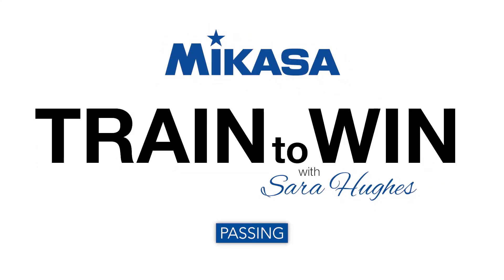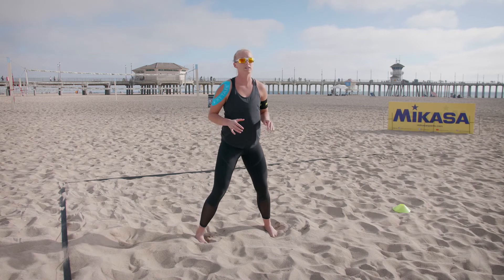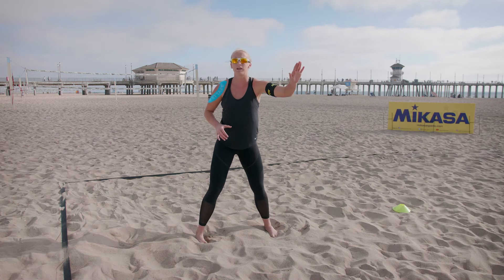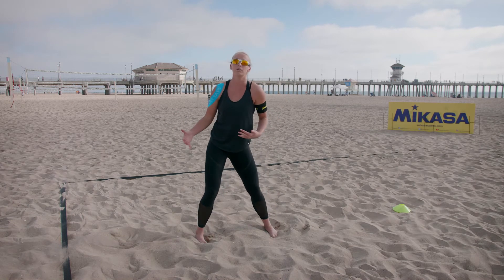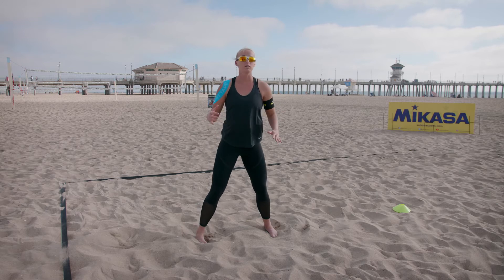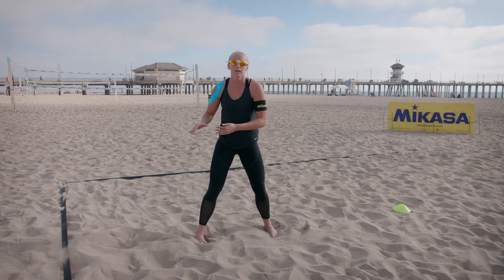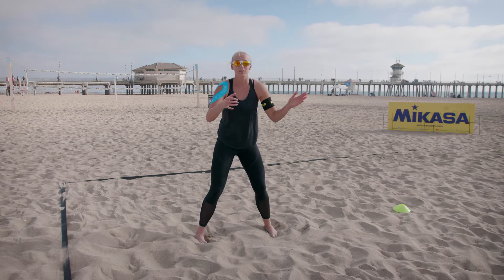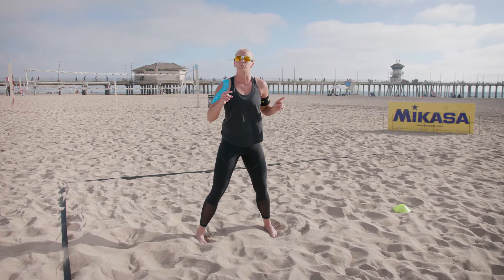Sara Hughes - Passing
Passing takes skill and technique. Learn from Sara Hughes and her personal coach Jose Loiola.